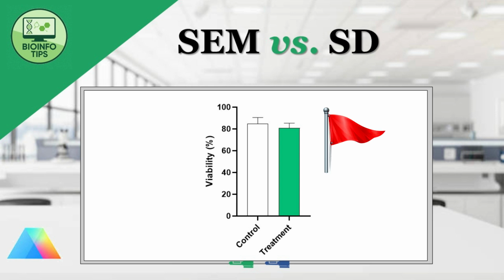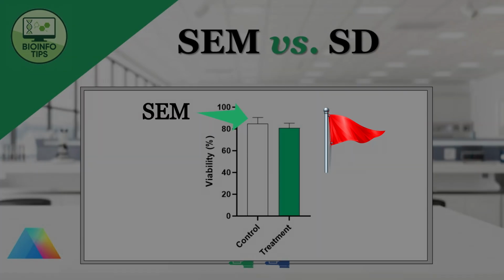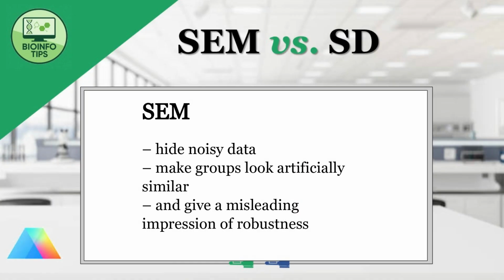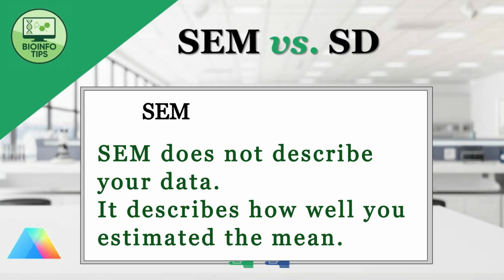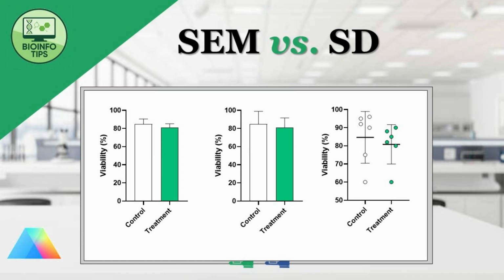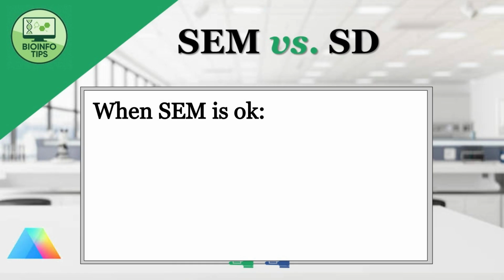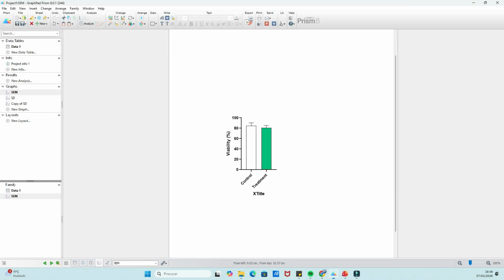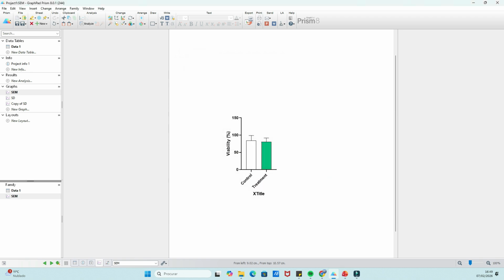This GraphPad Mistake Gets Papers Rejected (SEM vs. SD)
Using SEM instead of SD is one of the most common statistical mistakes in scientific papers. In this GraphPad Prism tutorial, I explain why reviewers dislike SEM, when SD should be used, and how to fix your graphs properly.

0:00 Introduction
0:30 Why reviewers do not like it
0:58 Why SEM is a mistake
1:31 Different representations
1:53 When it is ok to use SEM
2:15 How to fix it in Graphpad Prism

📌 About Bioinfo Tips
Bioinfo Tips is a YouTube channel dedicated to helping researchers and students master bioinformatics and scientific software tools such as GraphPad Prism, Zotero, R, and more.